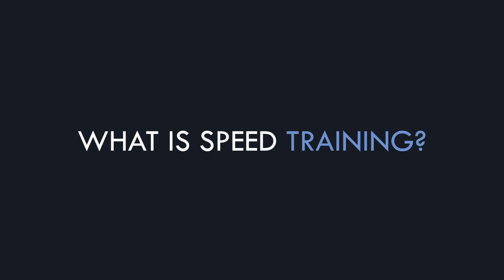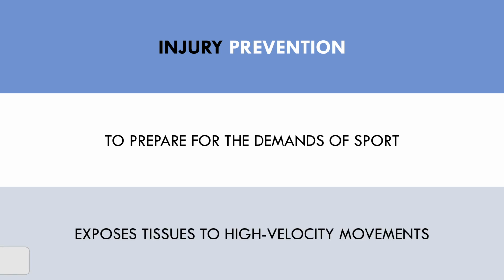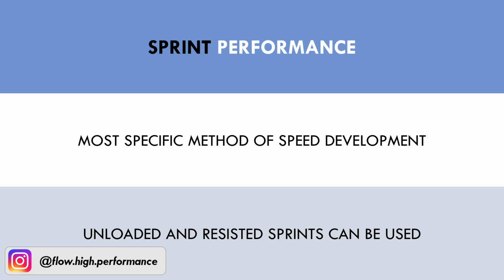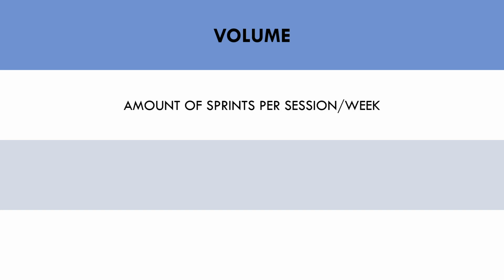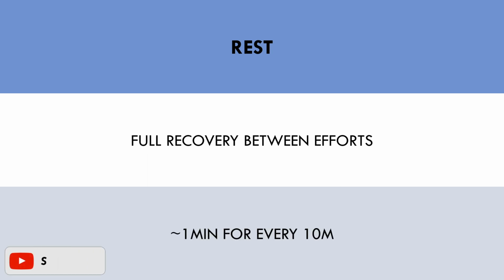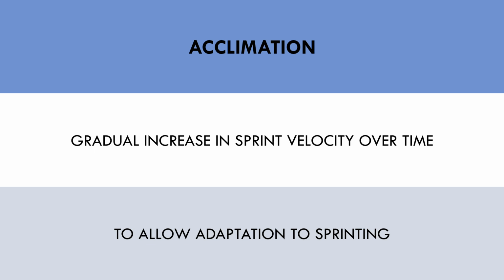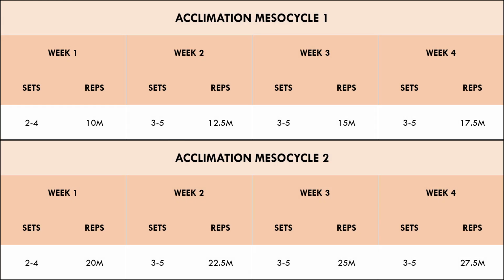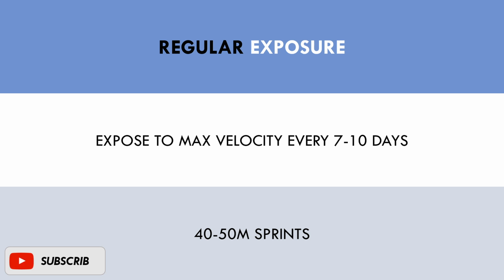How to Program Speed Training | For Field-Sport Athletes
This video will cover how speed training can be implemented into the training regime of field-sport athletes.